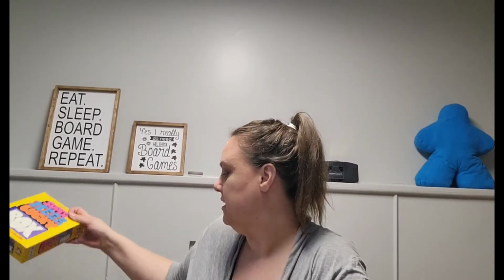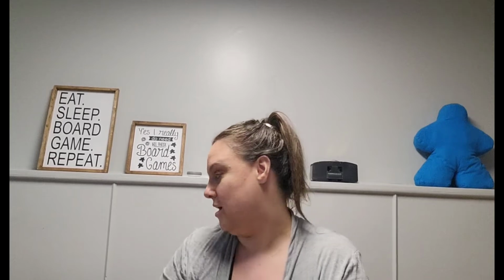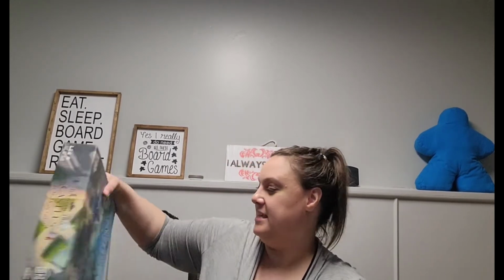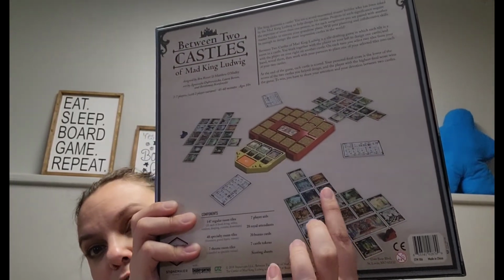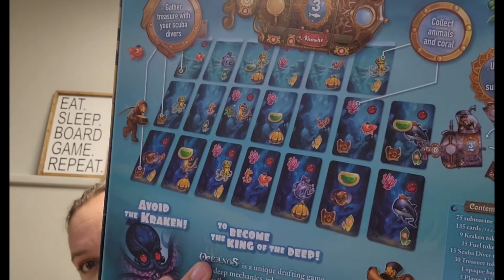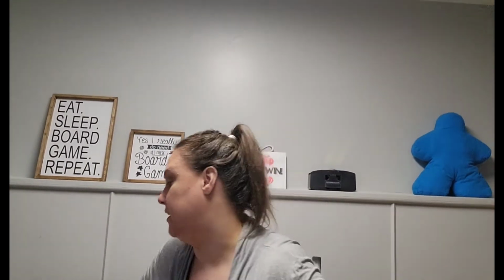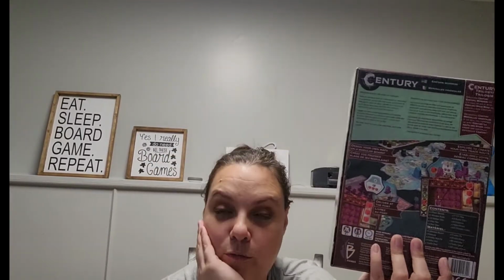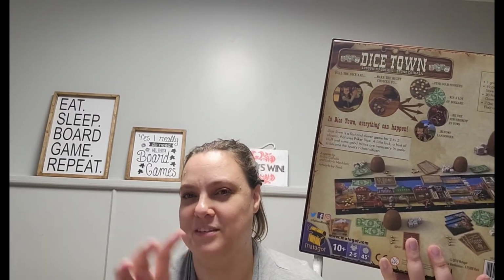Unboxing Mel's Boardgame Collection Box 20